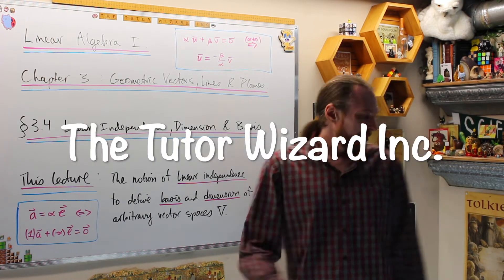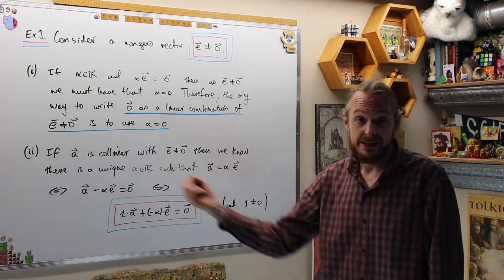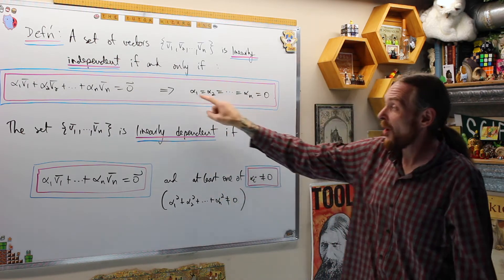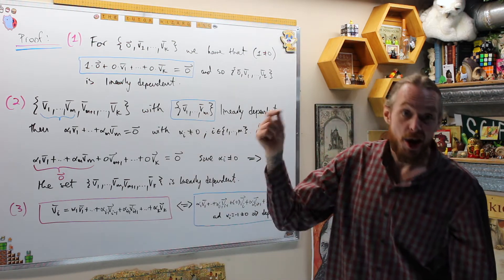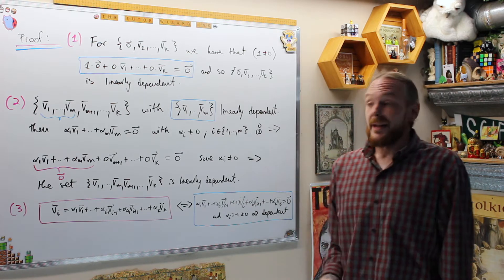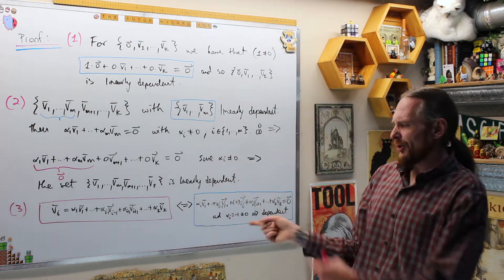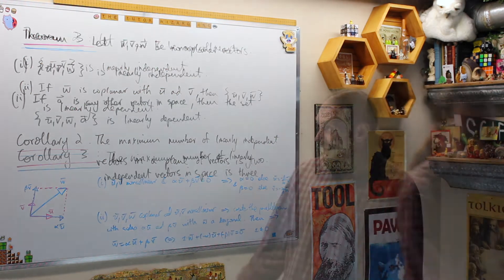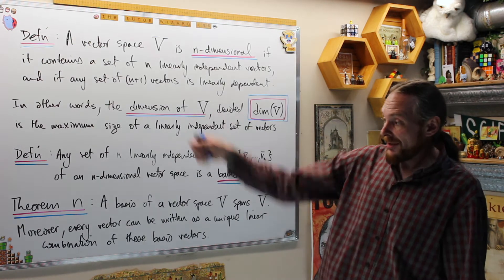Linear Algebra I - 3.4.1 - Linear Independence, Dimension & Basis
3:49 - Definition: Linear Independence
5:16 - Theorem: Properties of Linear Dependence
9:02 - Theorem 1
11:19 - Theorem 2
14:31 - Theorem 3
15:33 - Definitions & Theorem: Dimensions & Basis
18:53 - Example